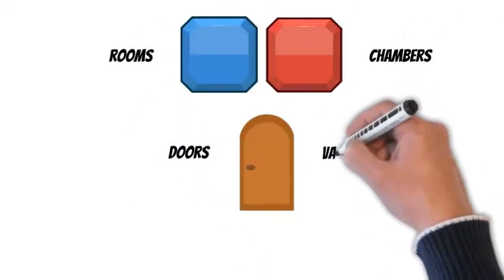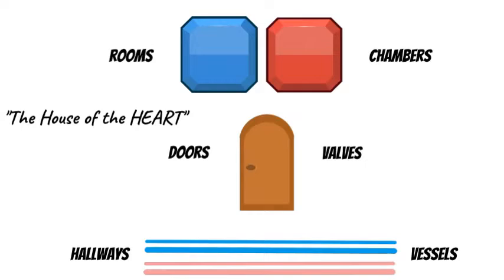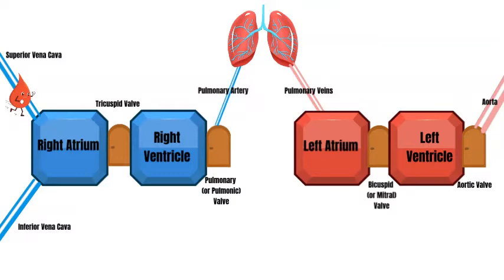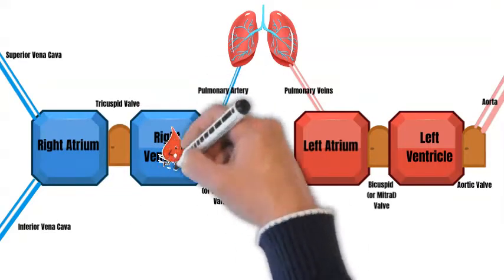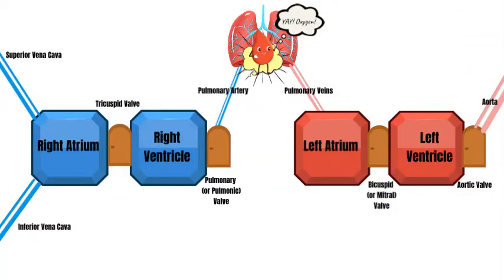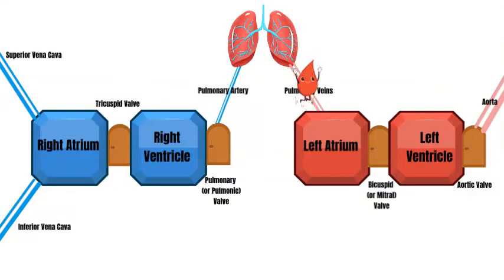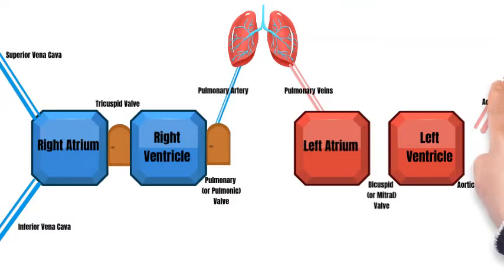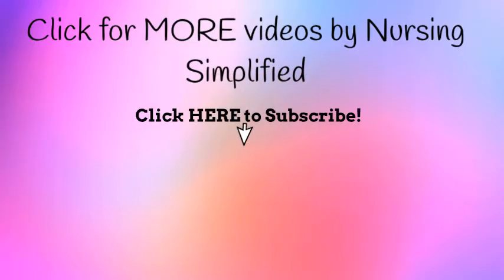Blood Flow Through The Heart-Rooms, Doors, and Hallways. The EASIEST way to remember!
Surviving nursing school the smart way.